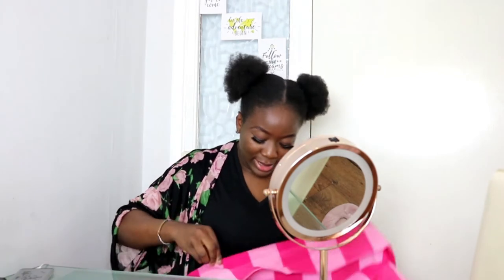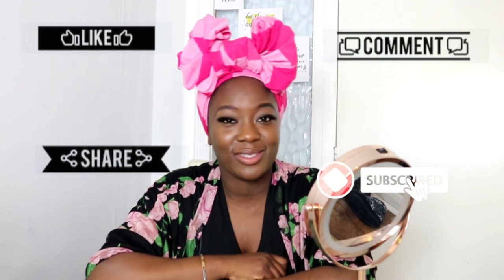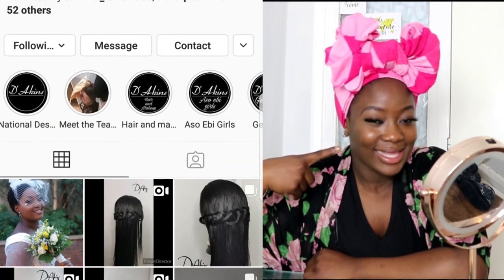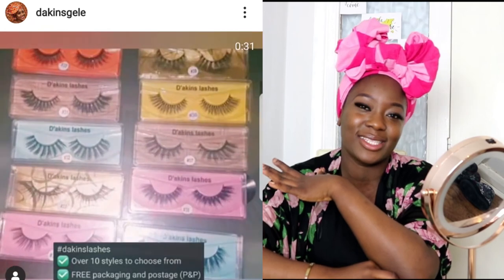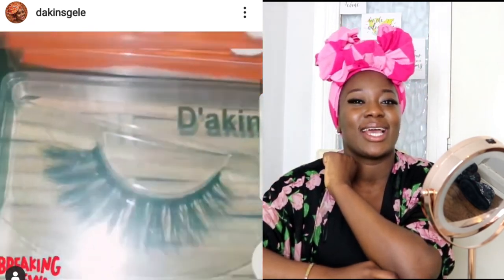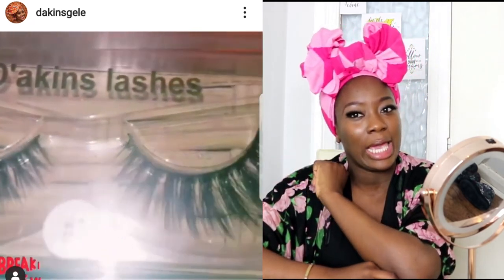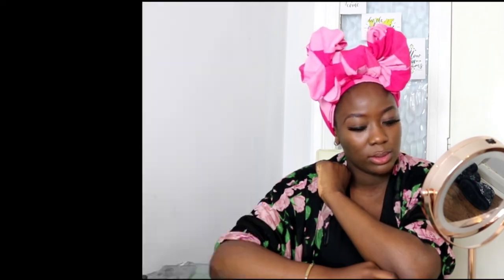LEARN How to tie BOW style gele on yourself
Whats popping my beautiful people,
Day 5 of MALOG
YES, yes, yes, I am back with another TUTORIAL. In this video I explained in details how you can style you can tie your gele like Minnie Mouse bow. Hope you enjoy the video as much as I have enjoyed filming.

Business page for Makeup, Hair, lashes and Gele (Headtie)
Instagram, Facebook, Snapchat: @dakinsgele